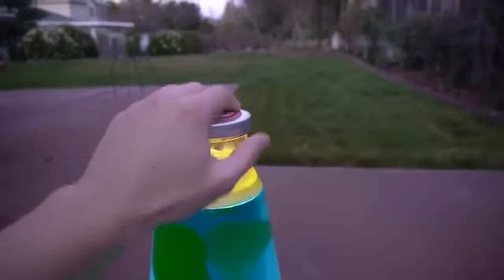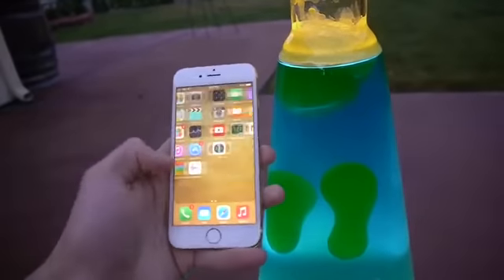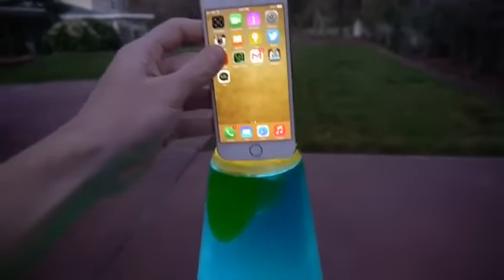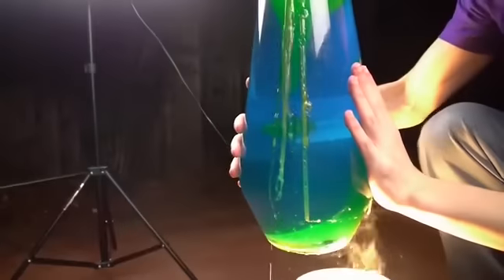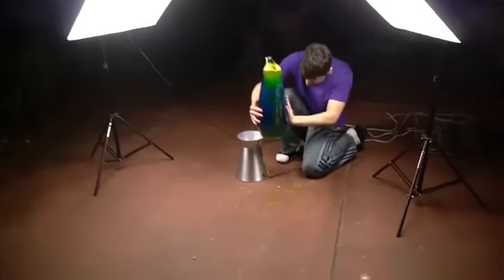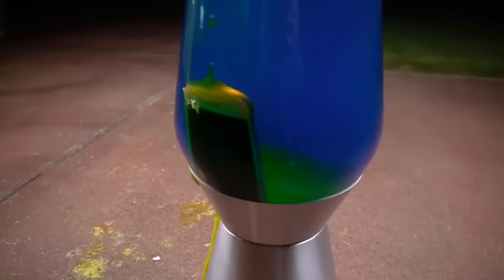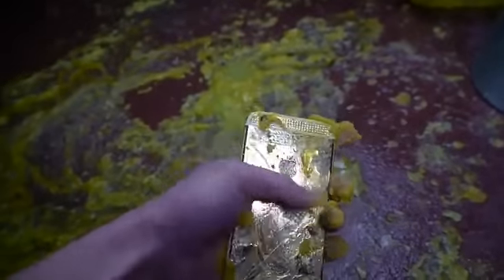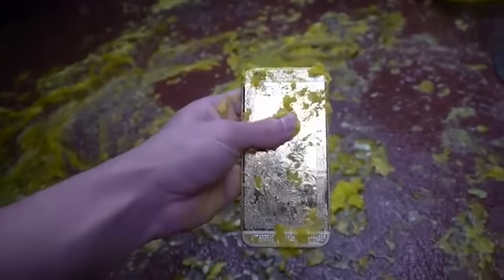What happens if you drop an iPhone 6 into a lava lamp?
In this strange viral video tech vlogger   TechRax   investigates what happens   when you put an iPhone 6 into a lava lamp...his conclusion is somewhat   unsurprising